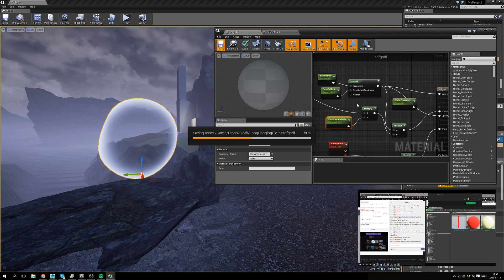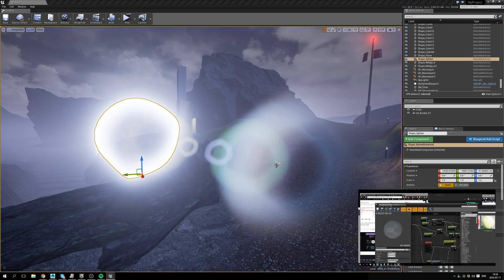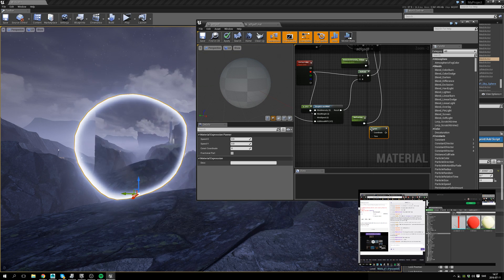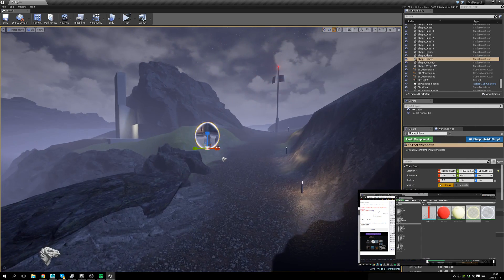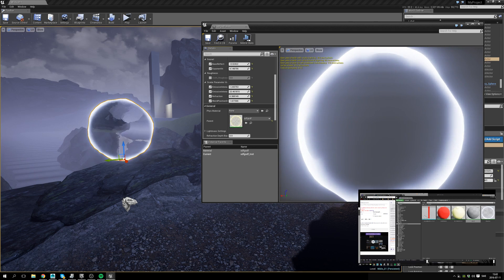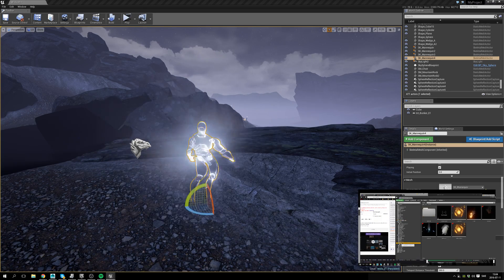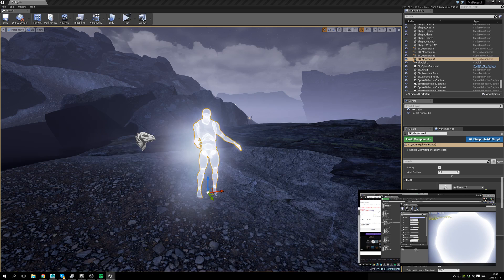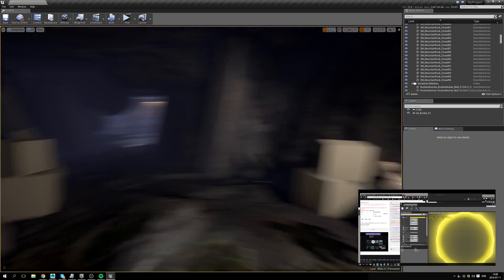UE4 - World position offset material.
Sorry for the F-bomb, wish i could bleep myself ;) -- Watch live